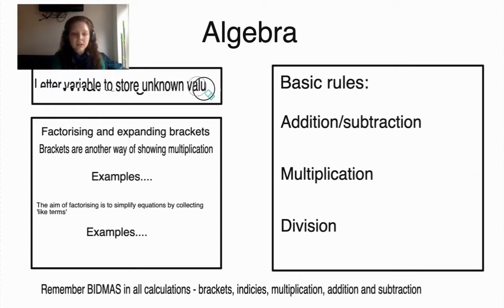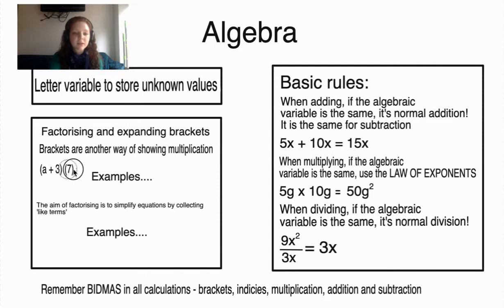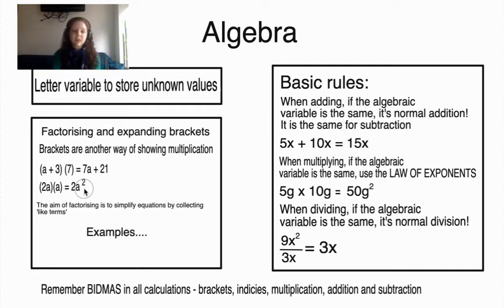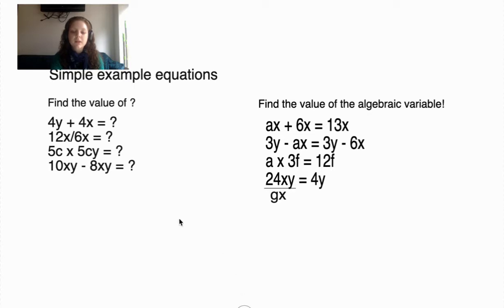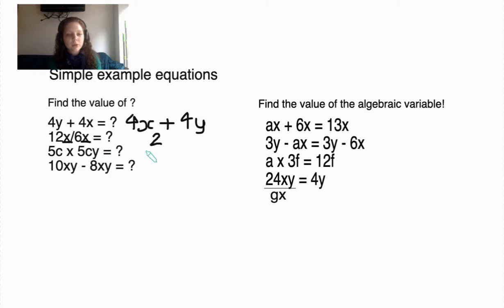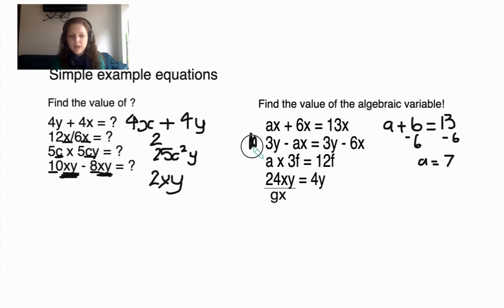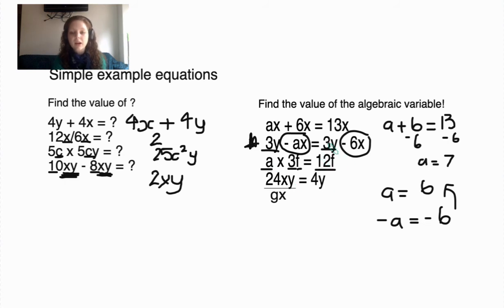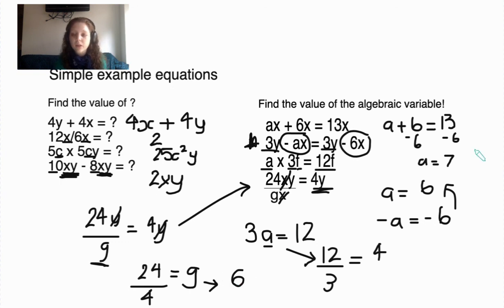Introduction To Algebra - Private Tutor Kathryn | Telios Tutors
Kathryn specialises in tutoring Maths up to A-Level and has shared a short introduction lesson on Algebra. Interested in working with Kathryn?